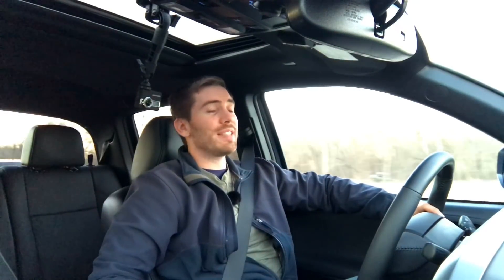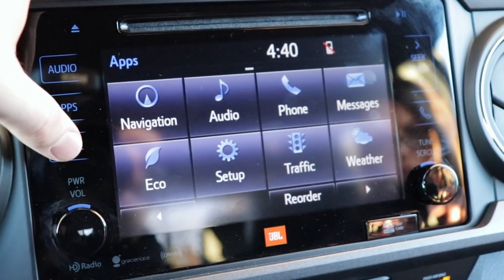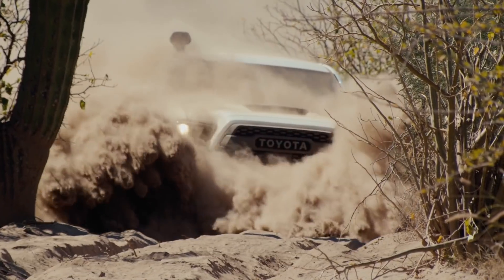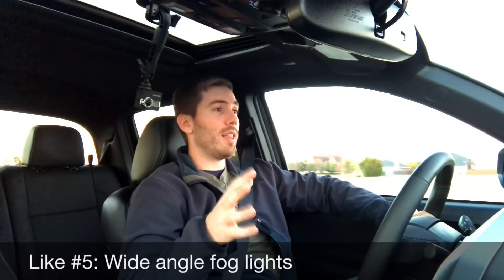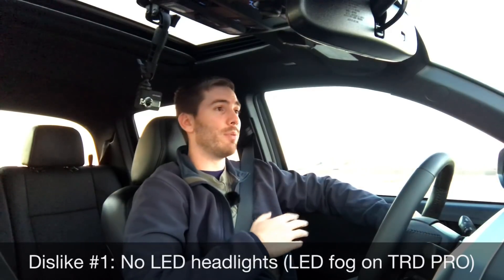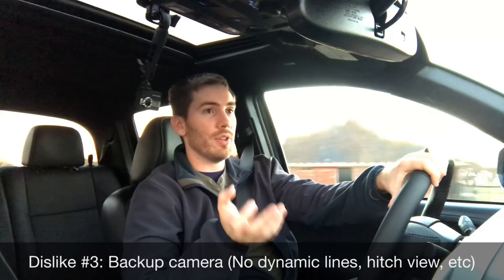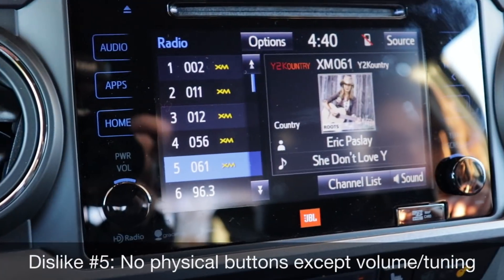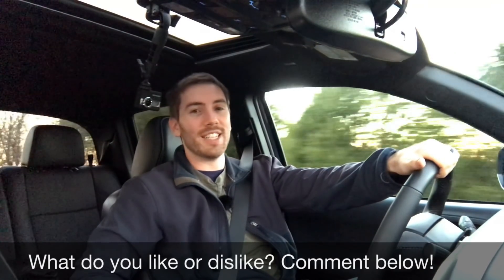2019 Tacoma | What’s Good AND Bad About the New Tacoma!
After living a week with a 2019 Tacoma, I’ve got 5 things that I like and 5 that I don’t like. The Taco is the beat selling midsize truck by a long shot and for good reason. Overall, this New Tacoma is a super solid option and can meet nearly anyone’s needs but of course there’s always room for improvement. After having driven the GM twins, new Ford Ranger, Nissan, and Honda offerings...I still believe this Toyota Tacoma 2019 is still a great option as long as you can get comfortable and hopefully the refreshed 2020 Tacoma satisfies even more!

5 in 1 tool (tire pressure, seatbelt cutter, flashlight, etc)